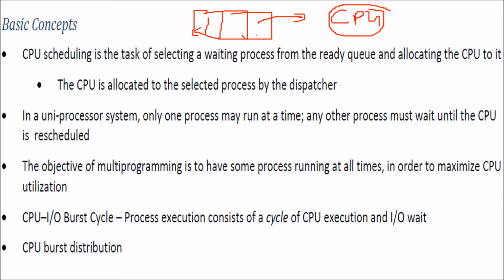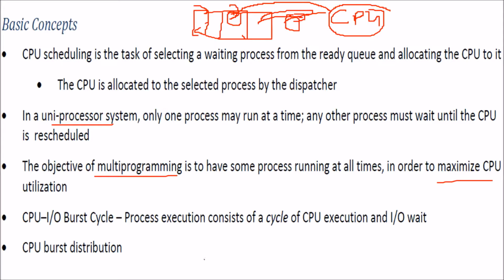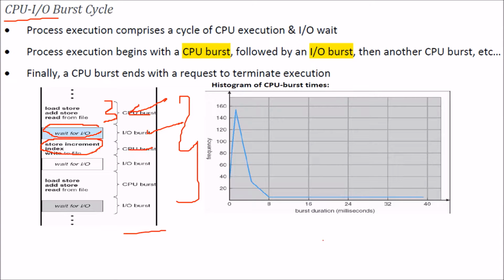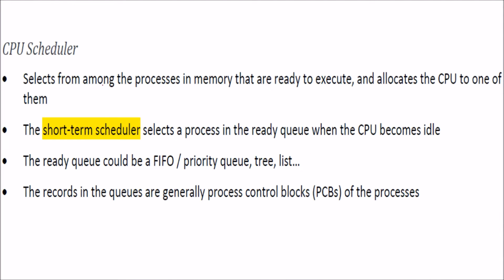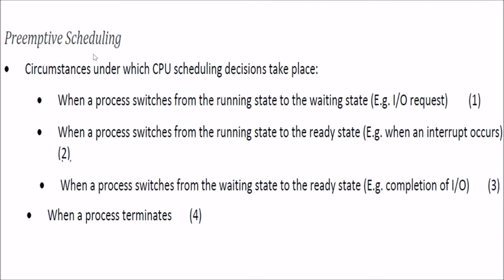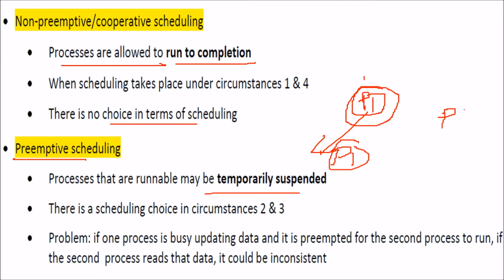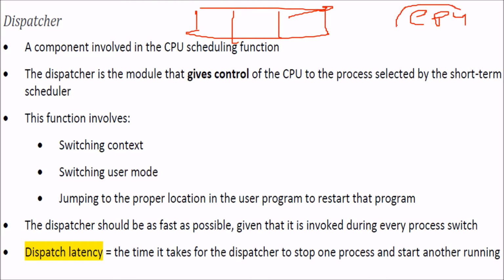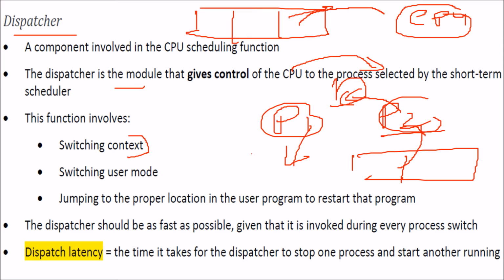WHAT IS CPU SCHEDULING